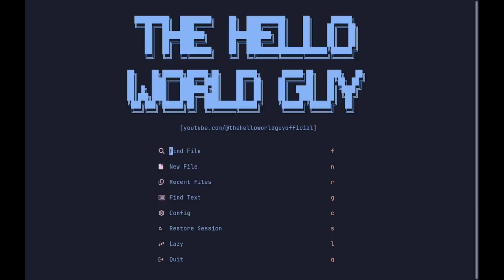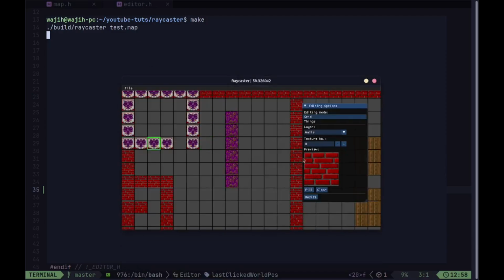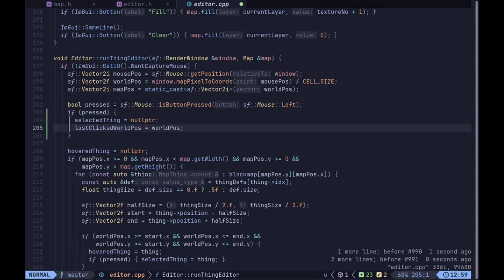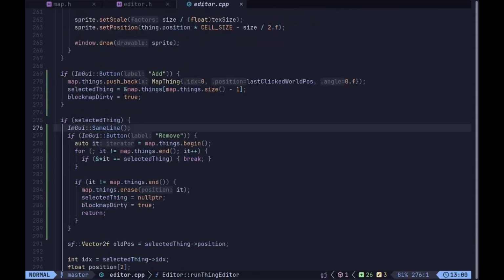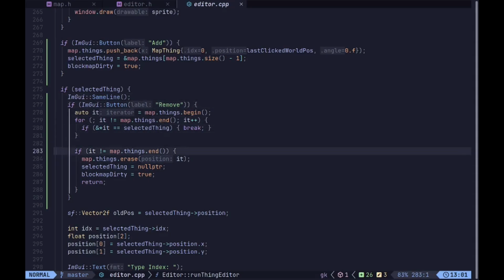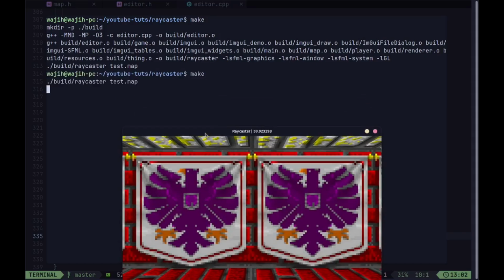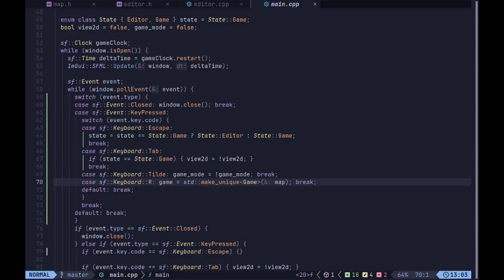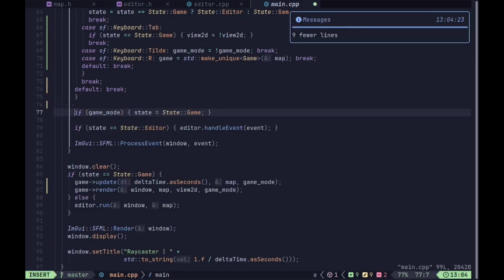Raycasting in C++ #46 | Adding and Removing Things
In this episode of our Raycasting Engine Series, we enhance our editor's functionality by implementing dynamic addition and removal of Things (sprites). This powerful feature allows for real-time customization and modification of game objects, giving developers greater control and flexibility in their game design process.

🔧 Key Features:

    Implement functionalities for dynamically adding Things (sprites) to the game world.
    Enable the dynamic removal of Things, allowing for real-time modifications.
    Enhance the interactivity and flexibility of our raycasting engine's editor.

🔗 GitHub Repository:
Stay updated with our project's latest developments and explore the implemented features on our GitHub repository

Don't miss out on this exciting episode as we empower our raycasting engine with real-time editing capabilities. Get ready to elevate your game development skills! 🌟🚀